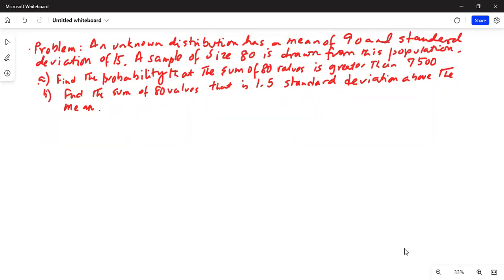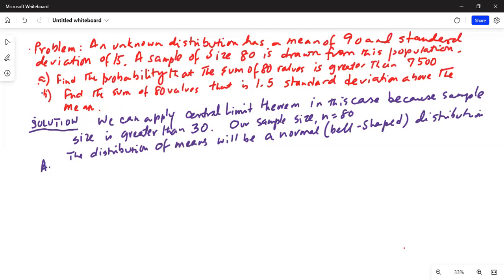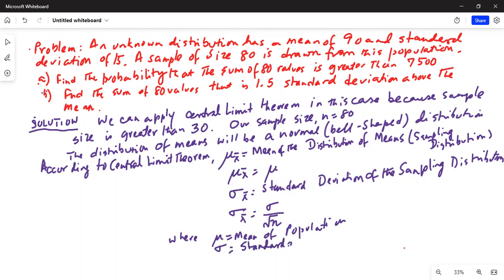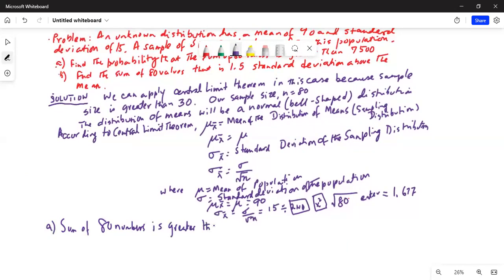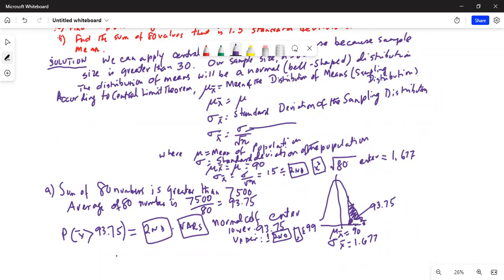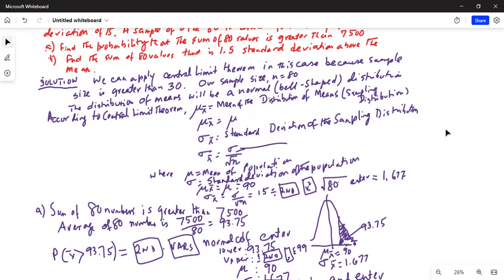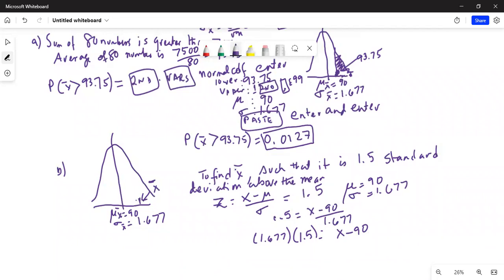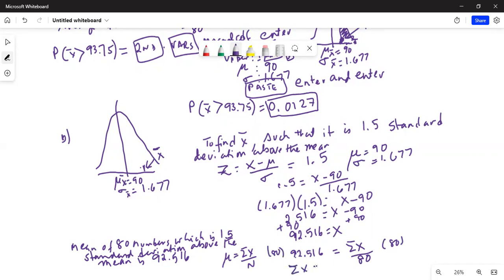Online - Central Limit Theorem